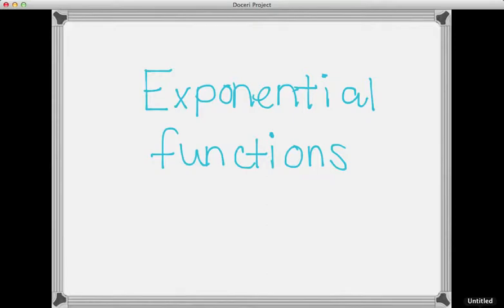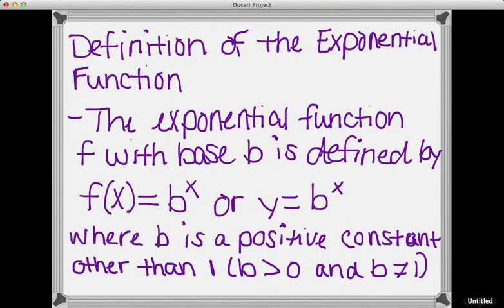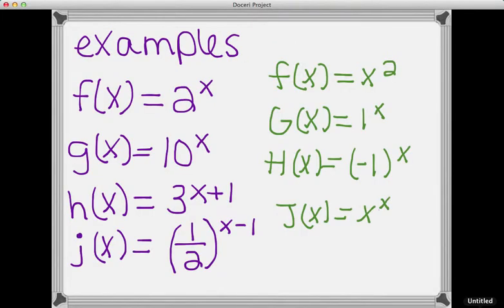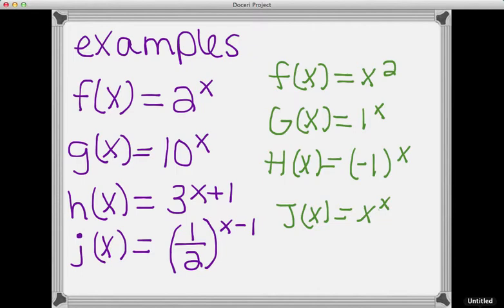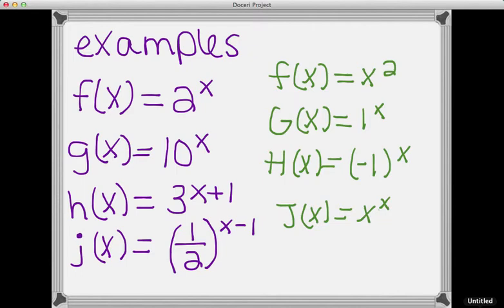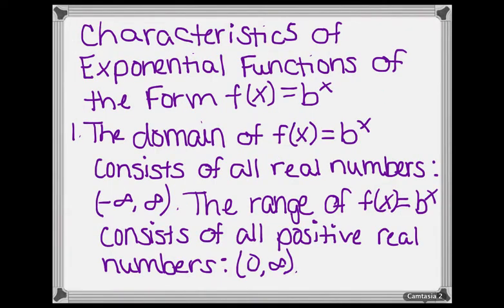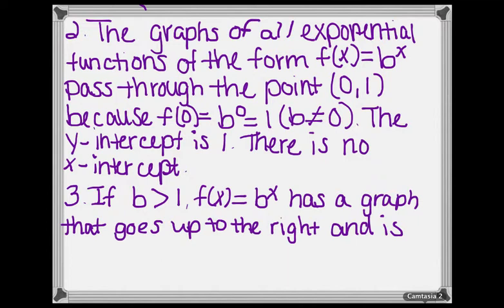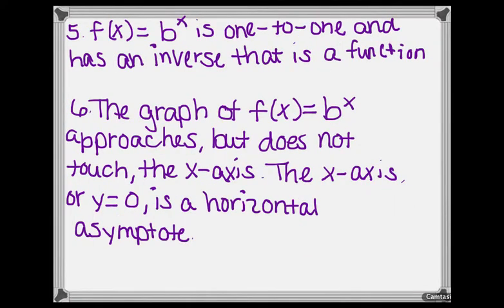4.1 Definition and Char of Exponential Functions